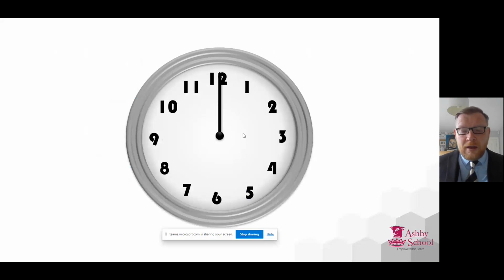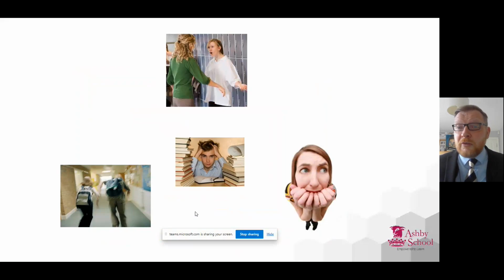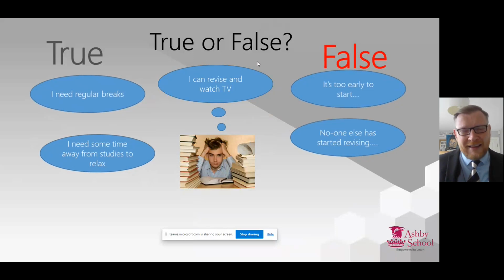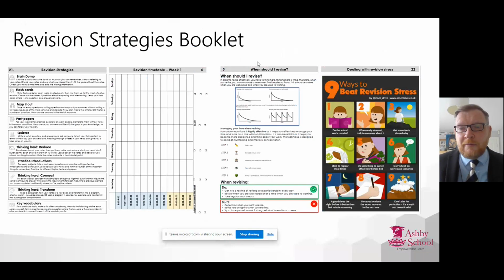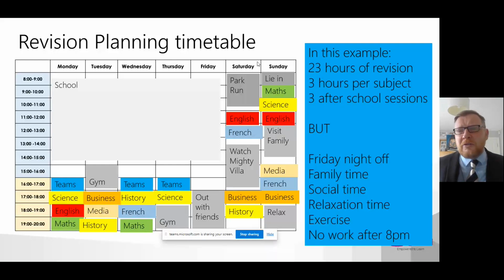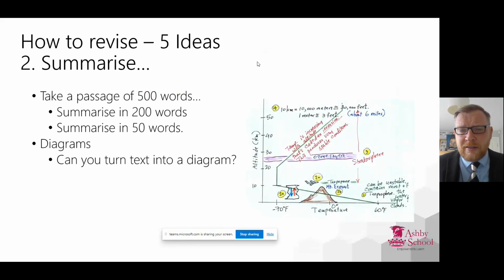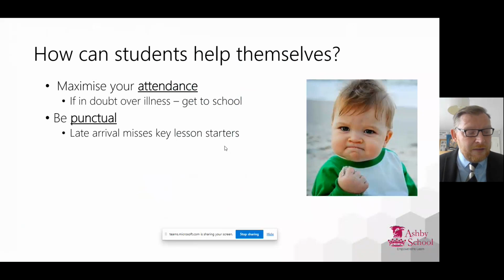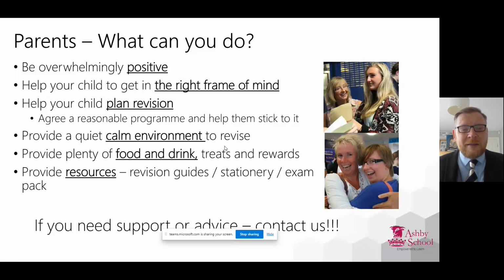Supporting your Child with Their Revision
This video will help parents to support Year 11 students through their GCSEs.